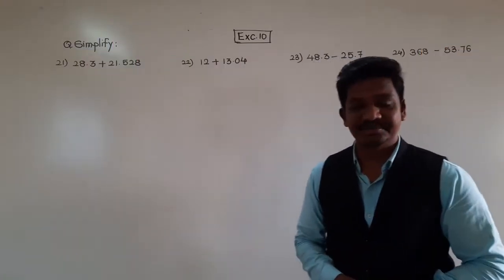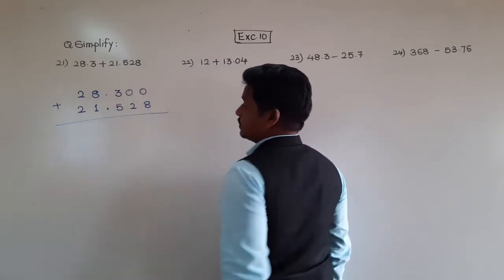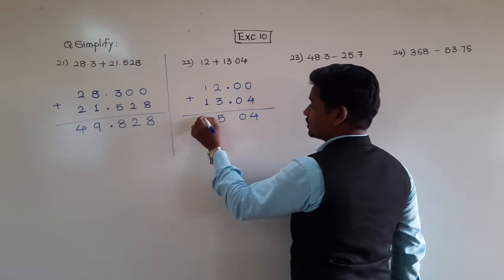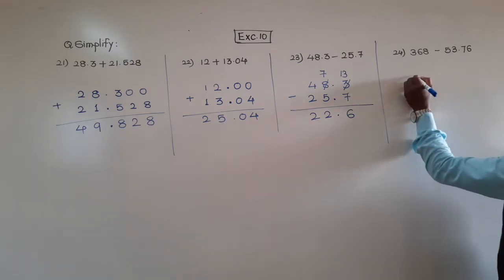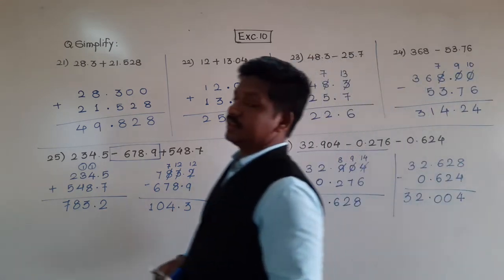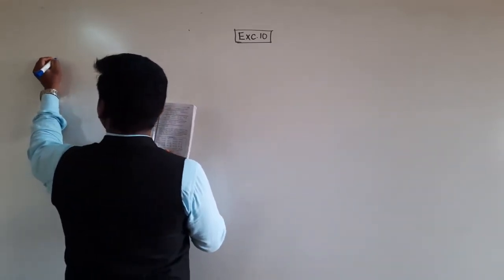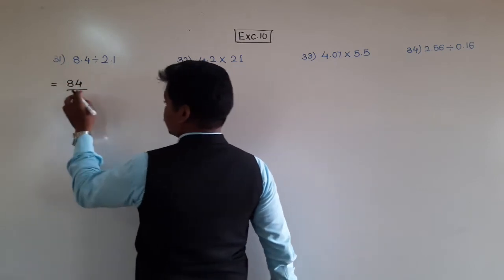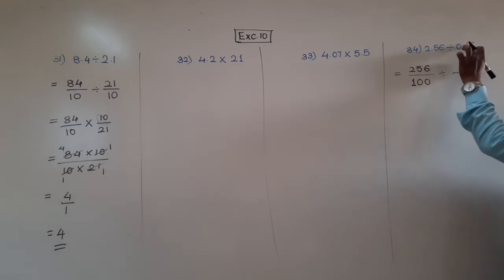Class-V : Ganit Pravinya : exc-10; Part 2